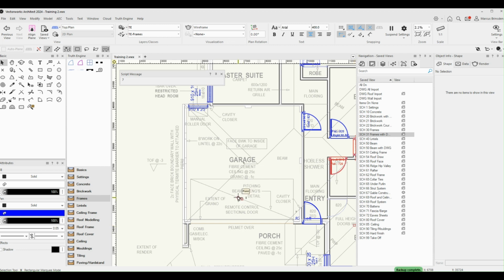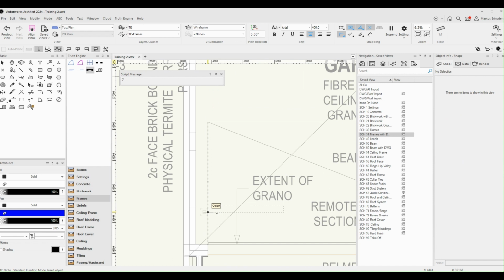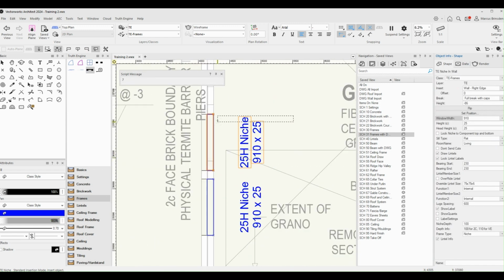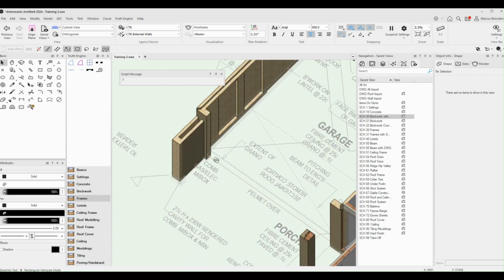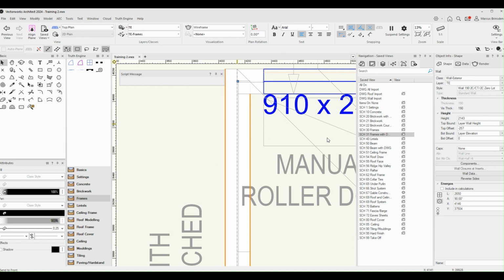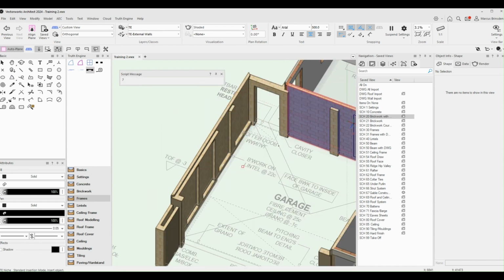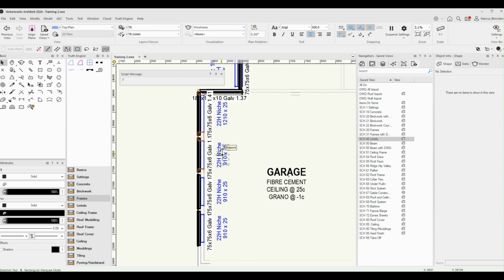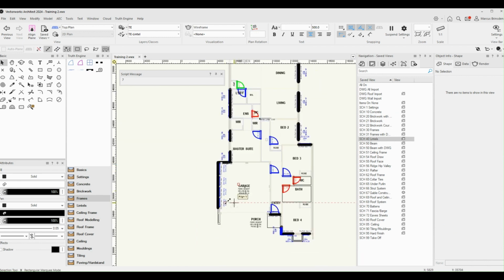Niche Tool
This video demonstrates how to use the niche tool to model a zero lot boundary wall.